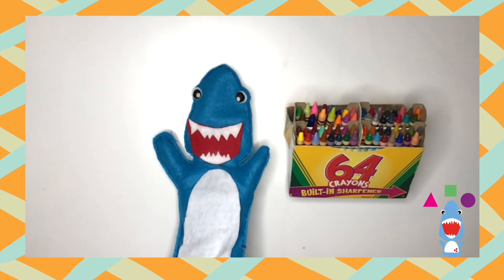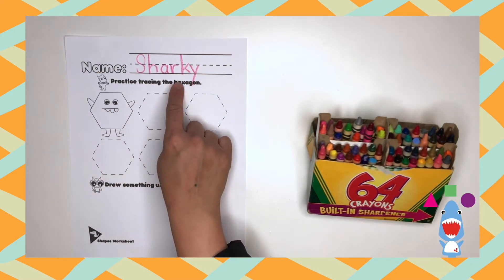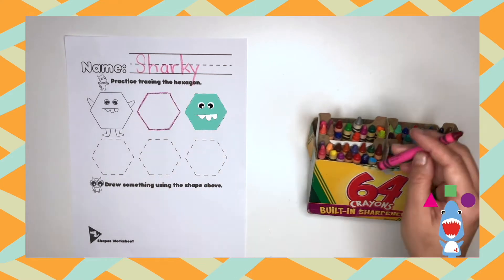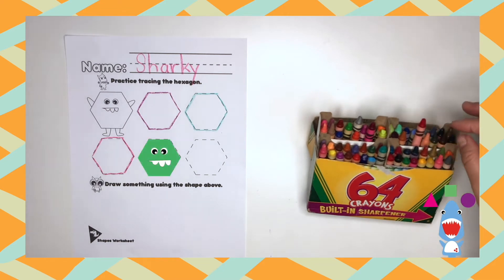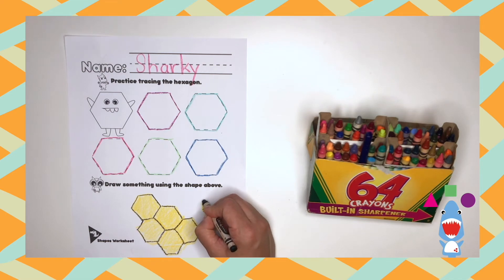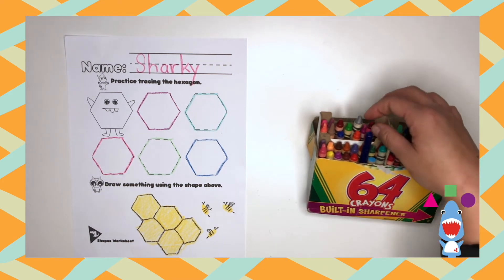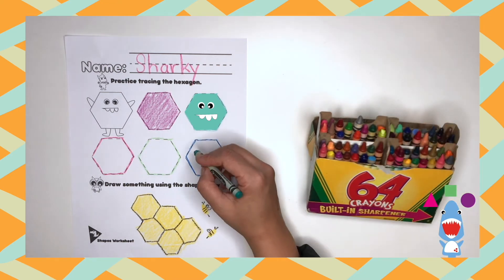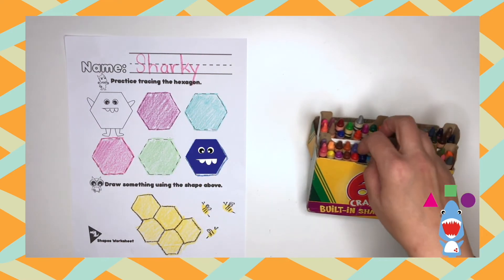Hexagon Shapes | Learning Shapes With Sharky | Preschool and Kindergarten Worksheets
Learn shapes with Sharky Shark!

In this video we get familiar with the hexagon shape!

Follow along and color all the hexagons!